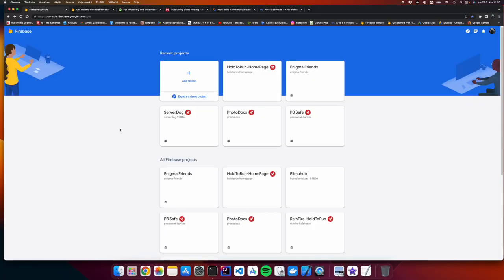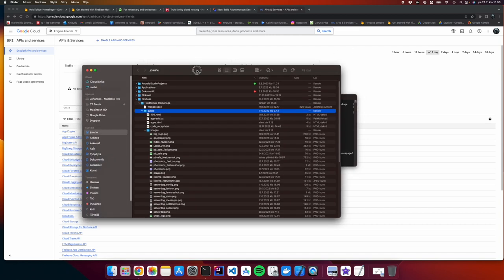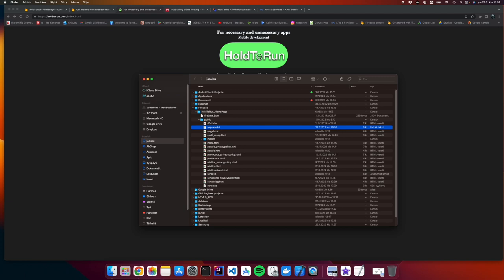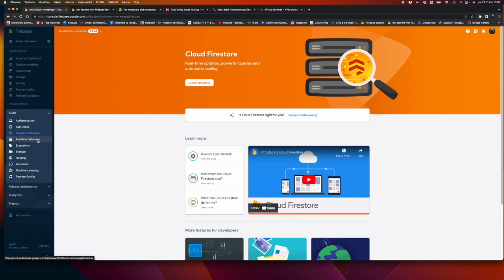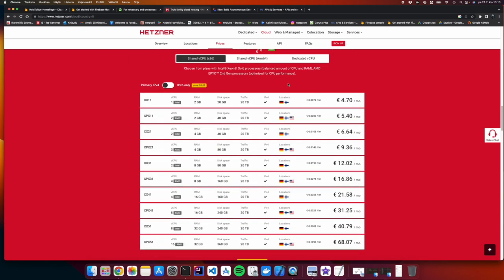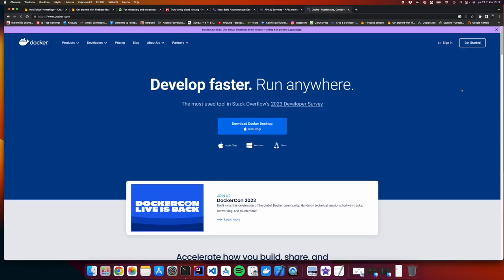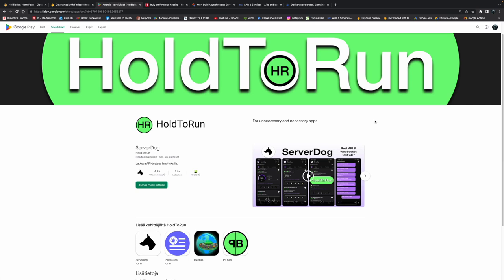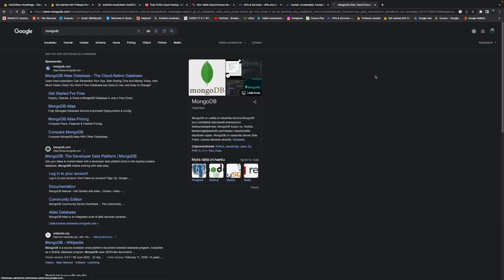Mobile development tech stack for scaling up the application.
My insight of solid tech stack for scaling up the application development. Below are the links in to service providers where you can get familiar and make your studies.